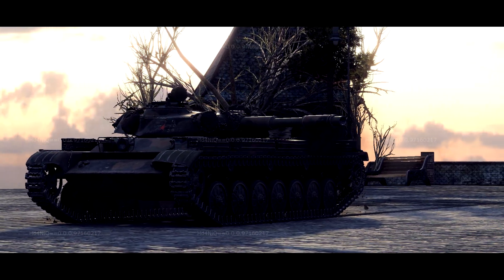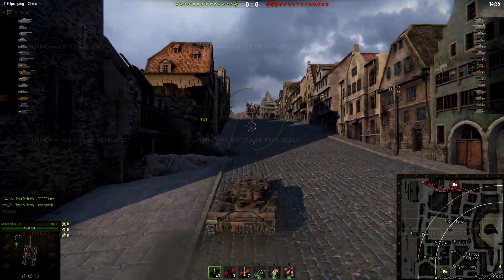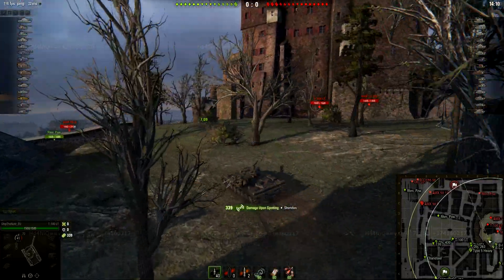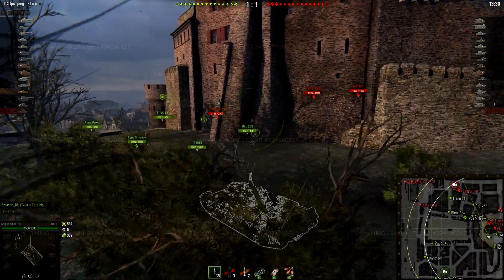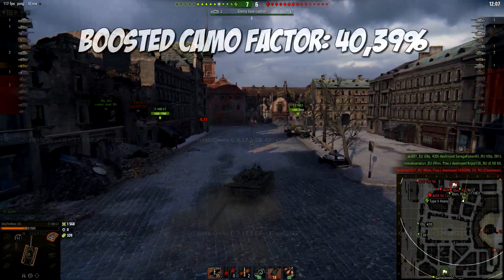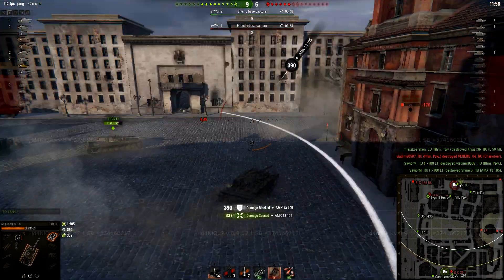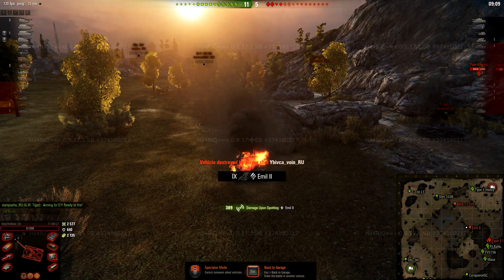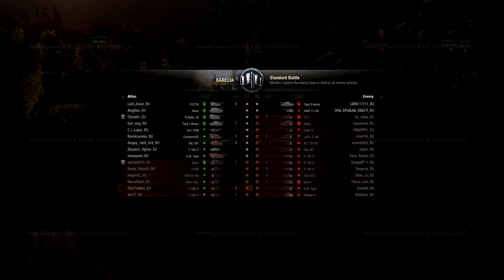► T-100 LT, TIER 10 SOVIET RUSSIA LIGHT TANK - TAKE 2 - World of Tanks T-100 LT Gameplay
World of Tanks T-100 LT Gameplay and Preview. World of Tanks T-100 LT - Tier 10 Soviet Light Tank. World of Tanks Tier 10 Light Tanks - SandBox 2.0 - Phase 4 Review.

I am back on World of Tanks Sandbox 2.0 test server to test out some more tier 10 tanks. After a little break, WoT: Sandbox is back, up and running after Wargaming did they first tweaks and changes to those vehicles. Some got nerfed, some got buffed... T-100 LT however, from Soviet Russia got nerfed.

All tier 10 light tanks:
- USSR/Soviet T-100 LT
- USA/American XM551 Sheridan
- China/Chinese WZ-132-1
- German/Germany Rheinmetall Panzerwagen
- France/French AMX 13 105

What do you think about those changes, needed? Leave your feedback in the comment section!

►Tanks in action:
- USSR/Soviet Russia T-100 LT, Tier 10 Light Tank